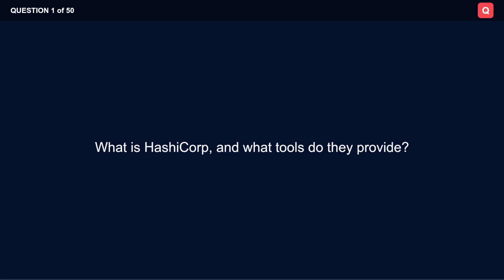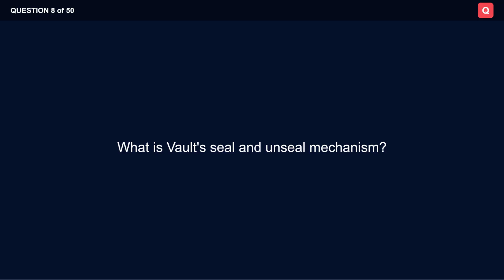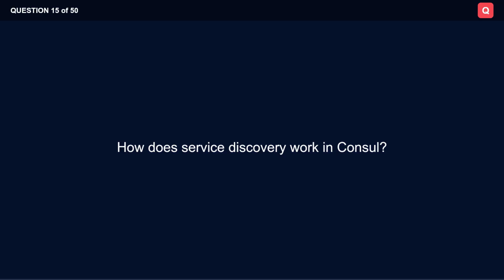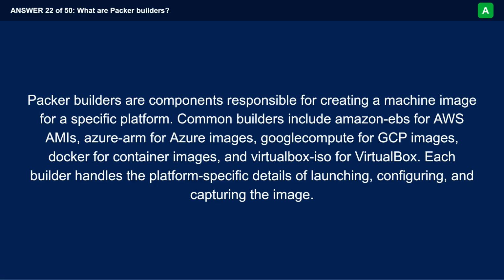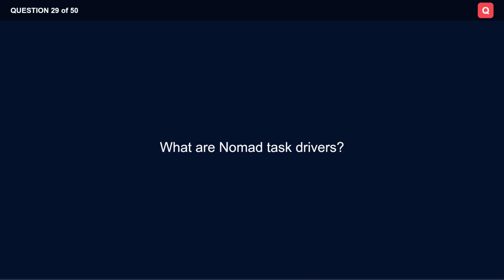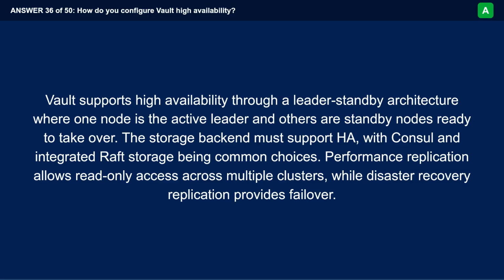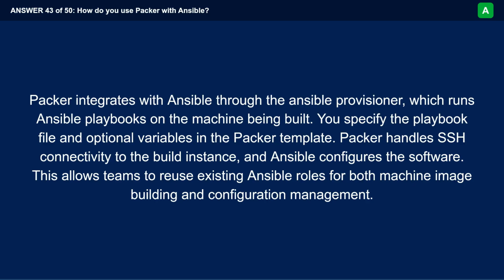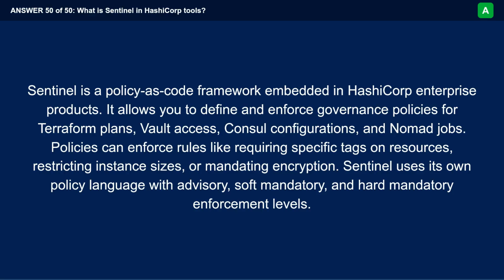DevOps-Interview-Questions: HashiCorp Tools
In-depth coverage of HashiCorp's DevOps toolchain including Vault for secrets management, Consul for service discovery, Packer for image building, Nomad for workload orchestration, and Vagrant for development environments.